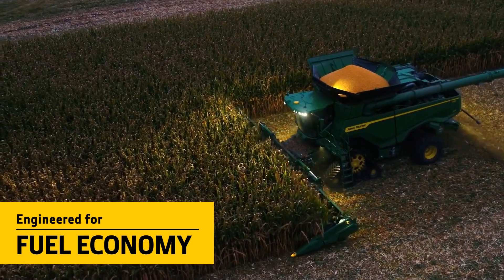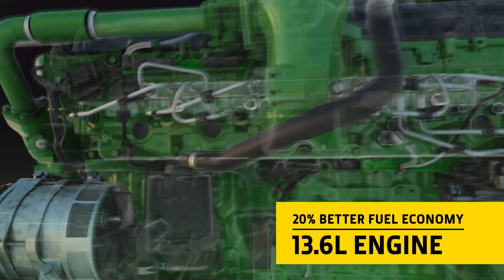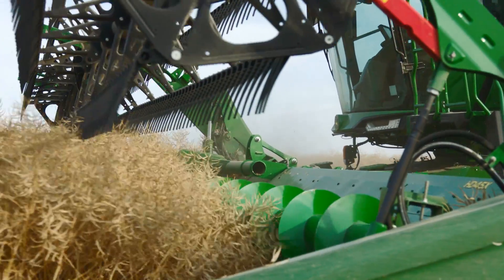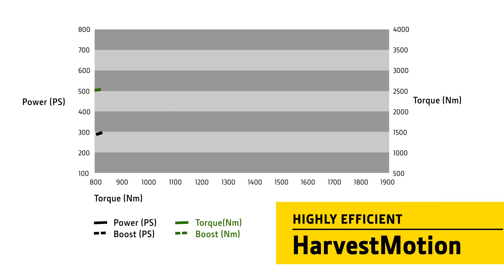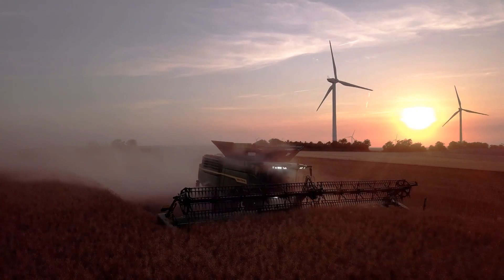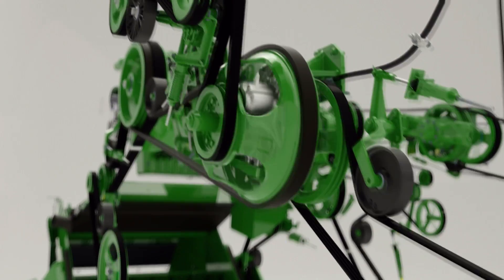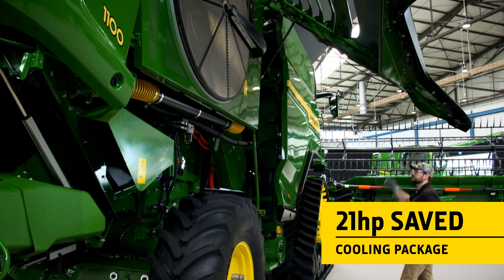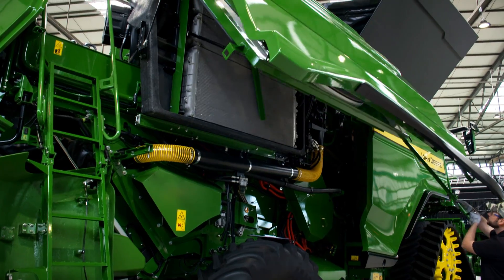INSIDE X9 Energy Efficiency 2020 EN lsp